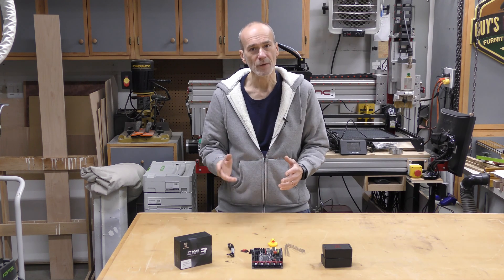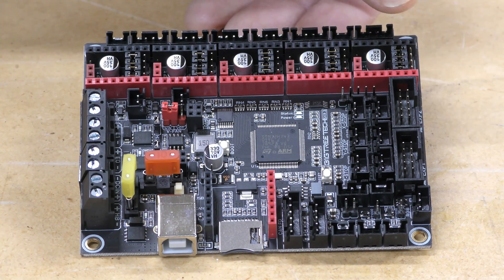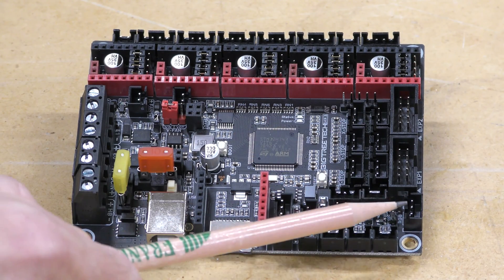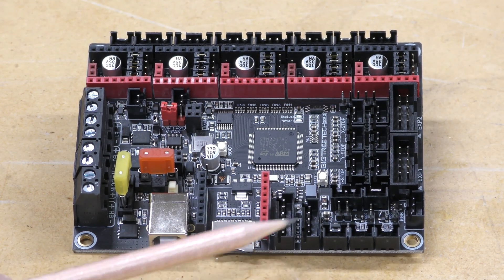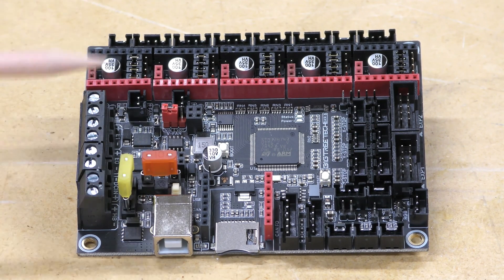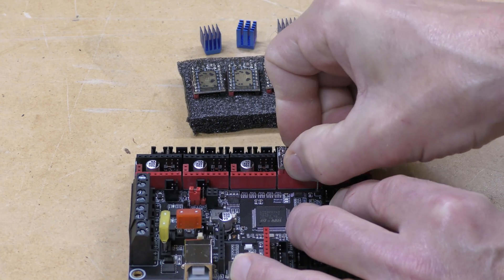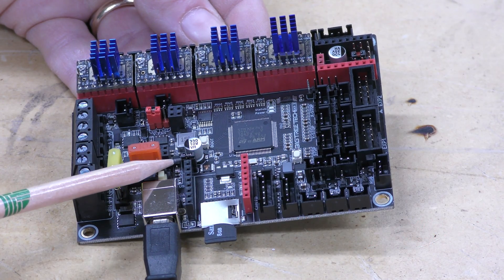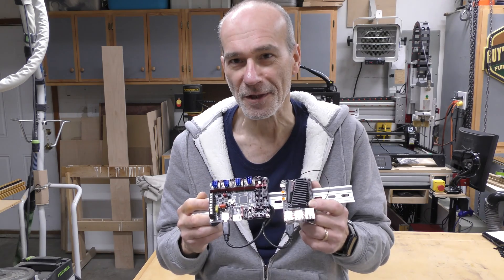Bigtree Tech SKR 3 Main Board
This printer main board is loaded with everything you need for a 3D printer. Lots of inputs/outputs and the suppurt from Biqu/Bigtree Tech is incredible. . You will find firmware, manuals and everything related to this main board.

BTT SKR 3
BTT TMC2209 Stepper Drivers
BTT Pi4B
BTT CB1